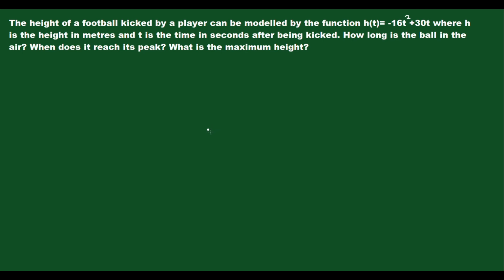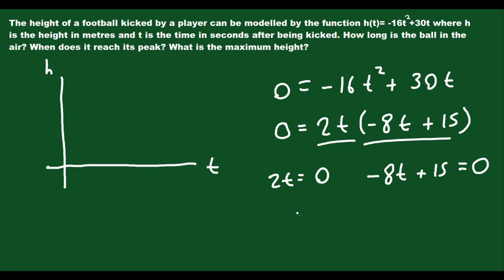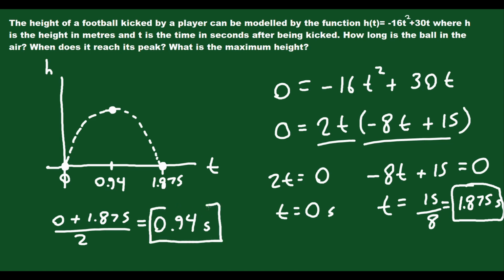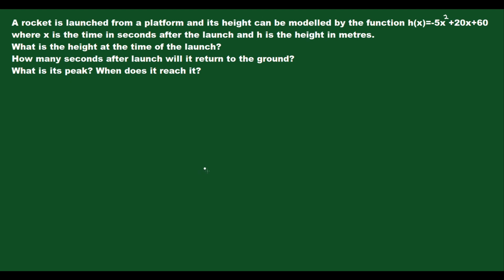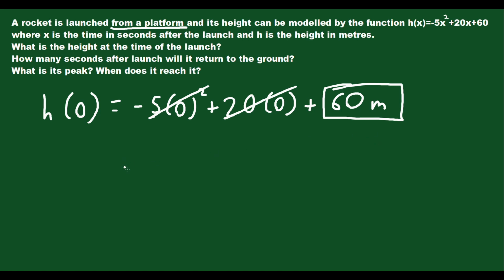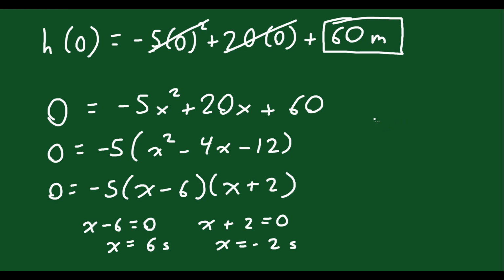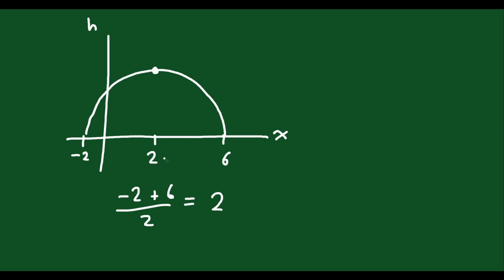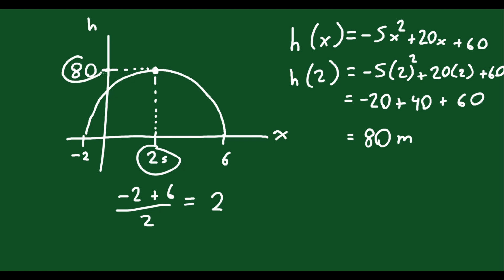Beginner Quadratic Word Problems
Here are some word problems based upon quadratic equations.